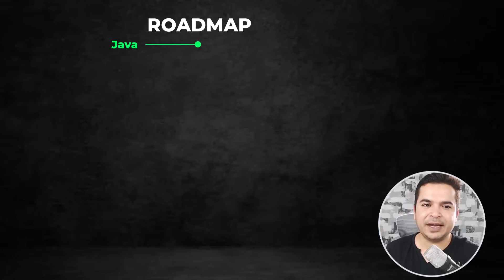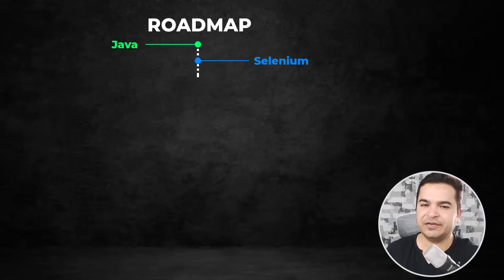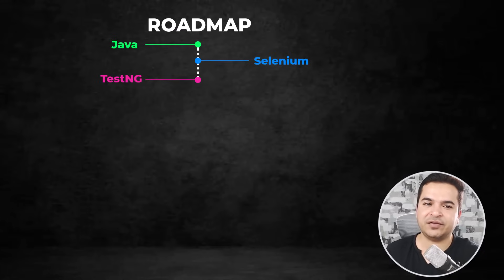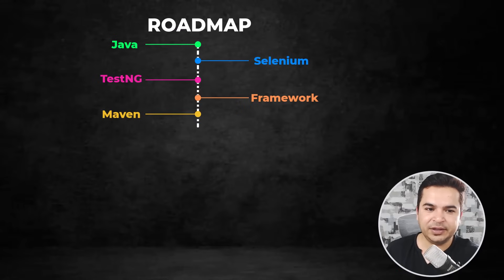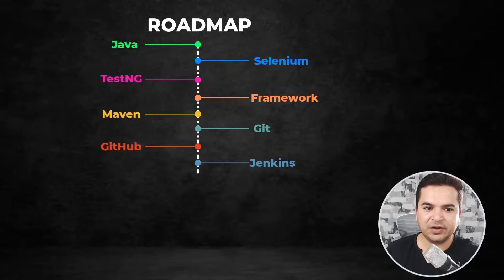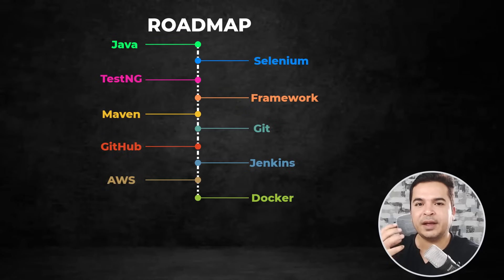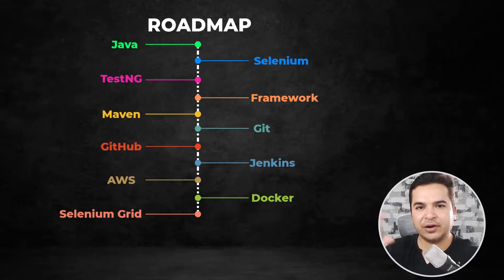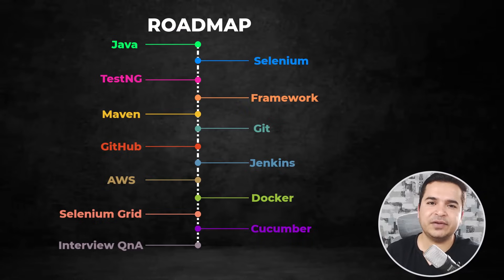Live Selenium Online Training With Java With Framework and Interview Preparation -Date- 5th Aug 2024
Join our exclusive live training session on Selenium with Java, focusing on building hybrid frameworks and also helps in interview preparation.
Whether you're a beginner or an experienced professional, this training will cover essential topics to enhance your automation skills and help you tackle interview questions as well.

Session Details
Starting From - 5th Aug 2024
Time - 7:30 AM to 8:30 AM IST
Mode - Online
Type - Weekday Batch

Feel free to connect at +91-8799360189 for any queries/doubts/discussion.